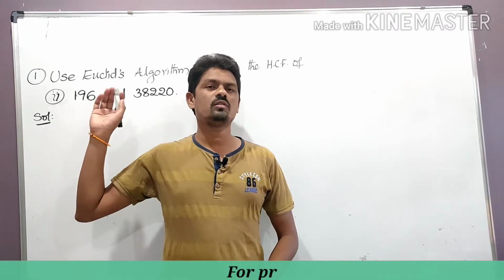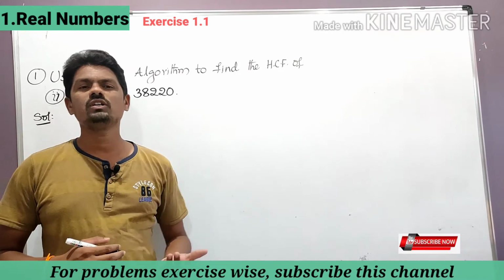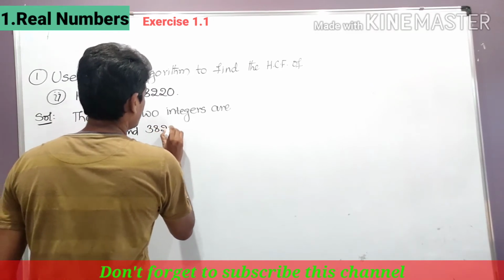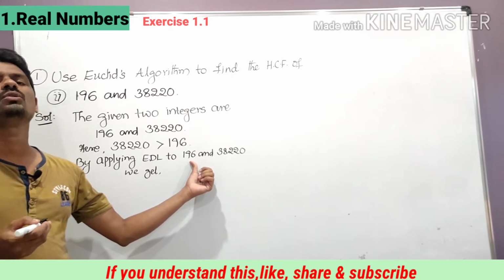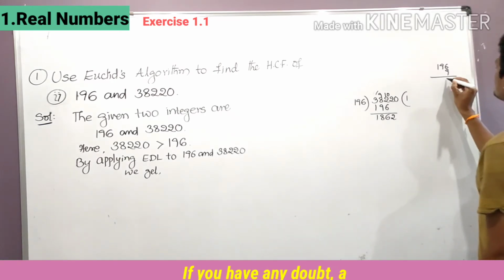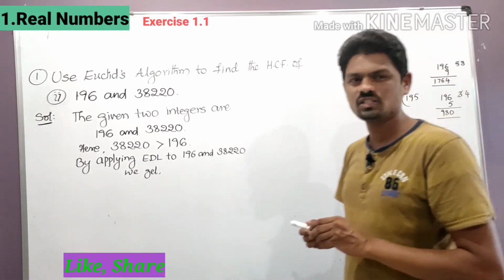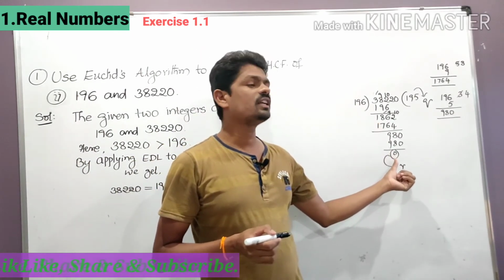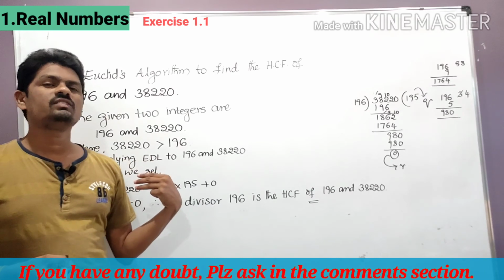10th Class Maths | HCF of 196 and 38220 | Exercise 1.1 | Q.No.1(ii) | REAL NUMBERS | TS & AP.